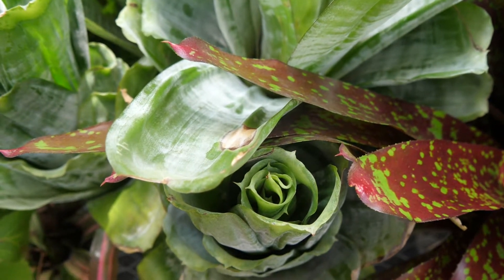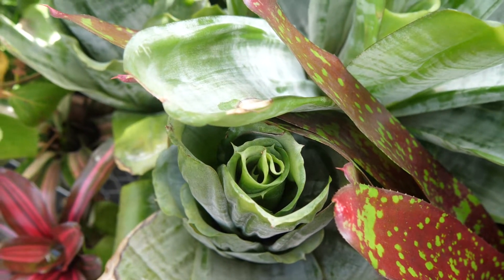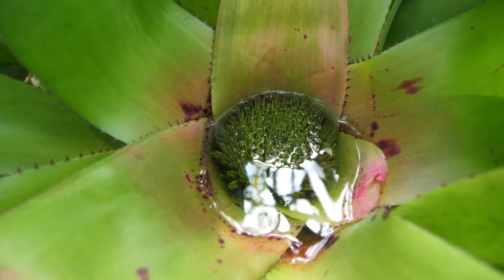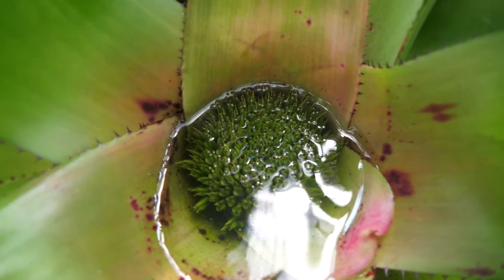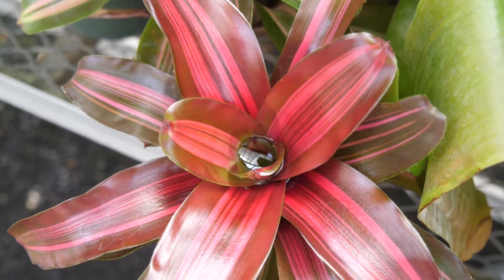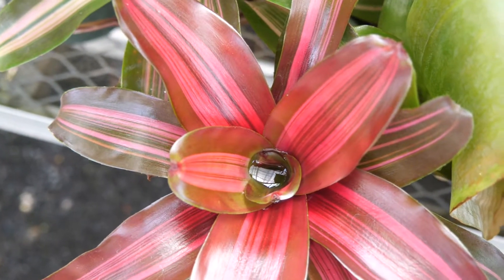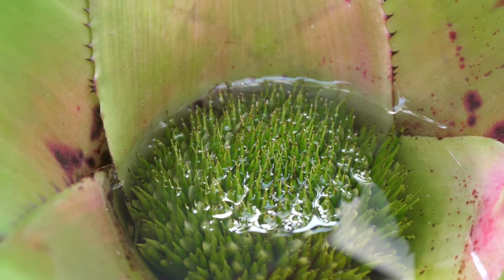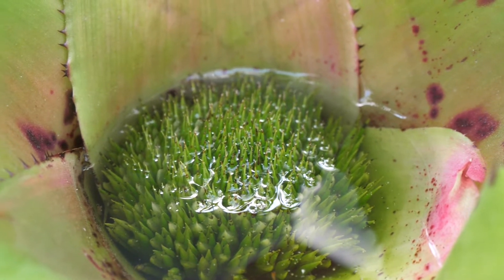Weird Plant of the Month: Tank Bromeliads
We are back for another trip into the Tyler School of Art and Architecture Greenhouse Education and Research Complex at Temple Ambler for a look at some of our weird plants!

Join Greenhouse Complex Manager Benjamin Snyder for our Weird Plant of the Month! For September, we’re exploring tank bromeliads (Neoregelia, Aechmae)!

Here are some fun facts about tank bromeliads:

Mainly epiphytic, growing on trees or rocks (even telephone poles and street signs).

Certain groups of bromeliads are referred to as “tank bromeliads” due to how they collect rainwater in their central rosettes.

Growing in trees with no access to soil, this is how these epiphytic bromeliads acquire their water and nutrients.

The leaves of many bromeliads are covered in special epidermal structures that are able to absorb water and minerals from the surface of the leaf.

The “tanks” of these bromeliads collect debris from above (dead leaves, pollen, animal droppings, etc.), which are then used as fertilizer by the plant.

Larger species of tank bromeliads have whole ecosystems that exist around them, from small amphibians spending part of their life cycle in these treetop pools to spiders waiting to catch small insects attracted to the water.

These plants are very easy to grow indoors. They require bright light and an epiphytic potting media like fir bark.

If your bromeliad flowers, then that rosette will die after flowering as a majority of bromeliads are monocarpic. Luckily, they will often send up small “pups” from the base of the large rosette to replace it as it dies.

Learn more about the Tyler School of Art and Architecture